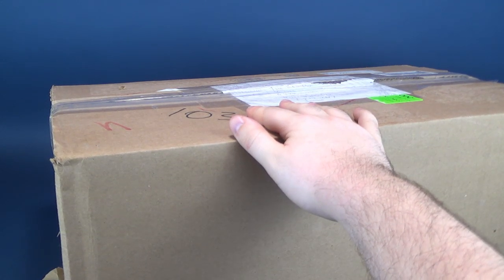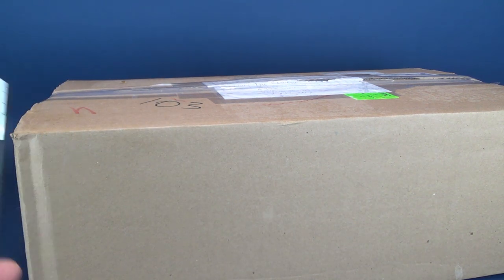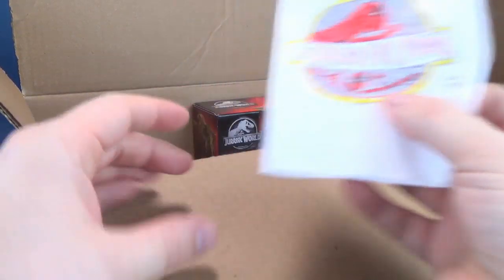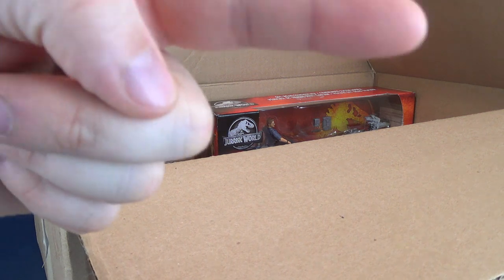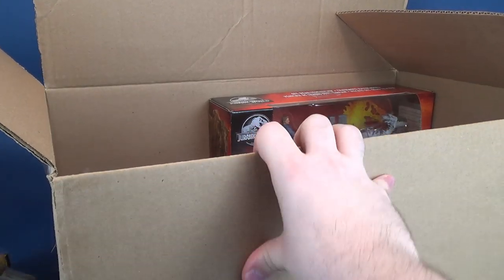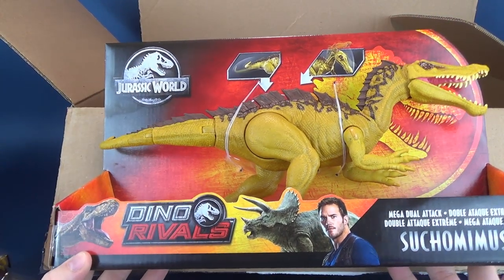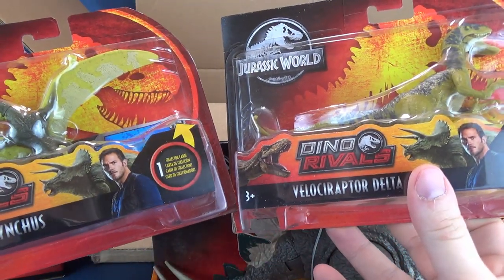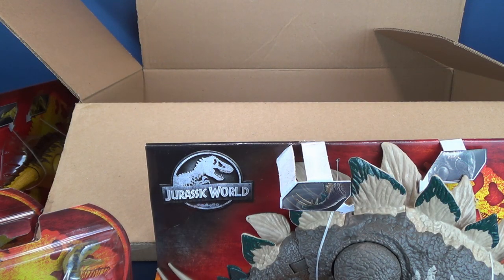VIEWER CORNER | Looky Looky Another Box from Viewer Bill!